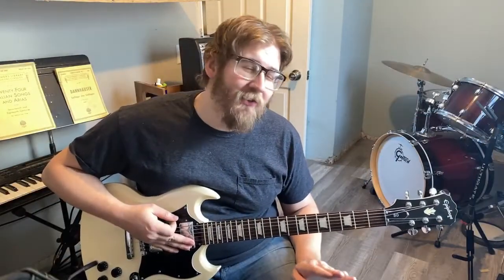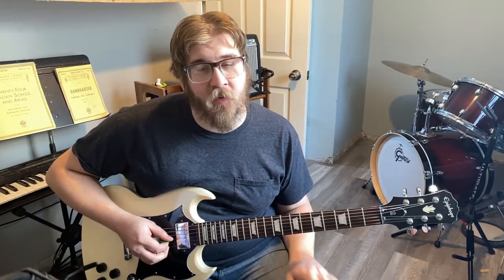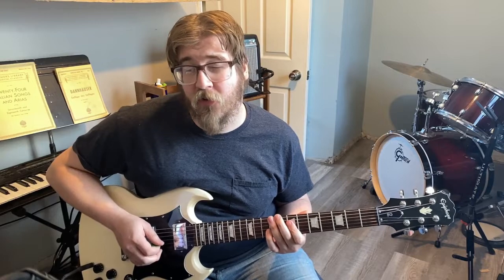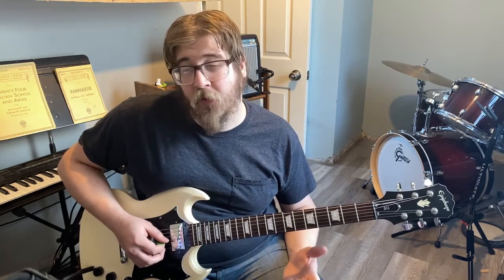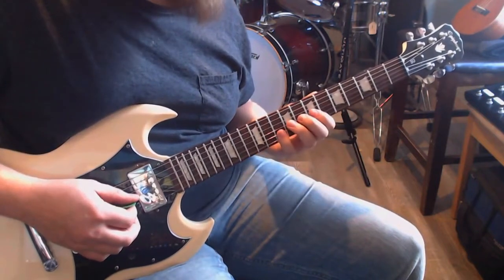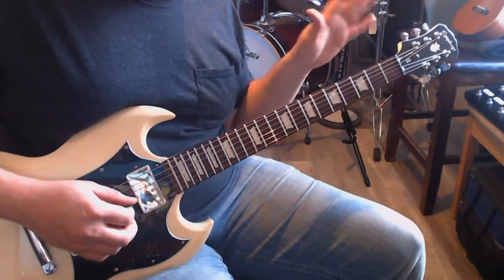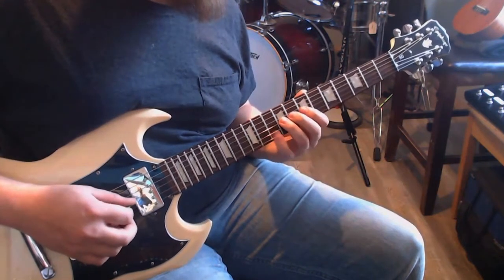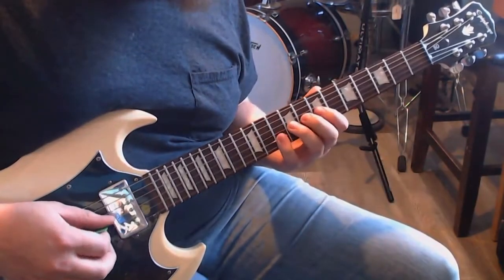Guitar lesson editing